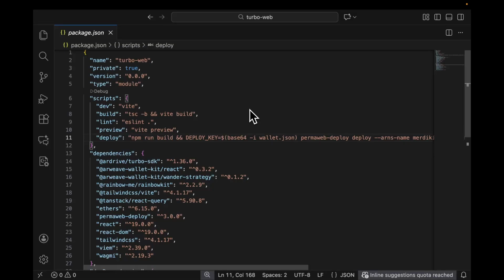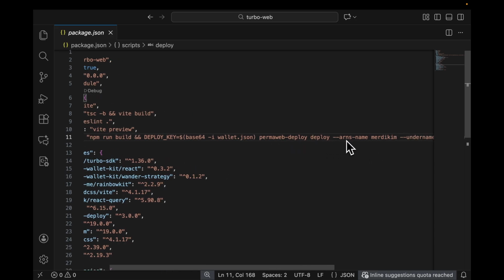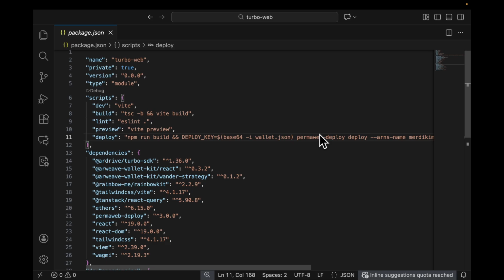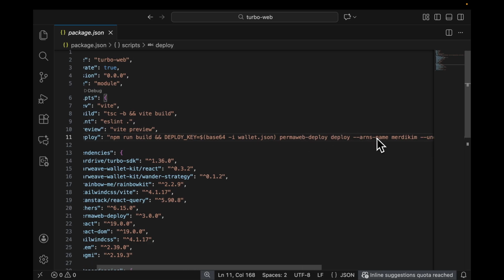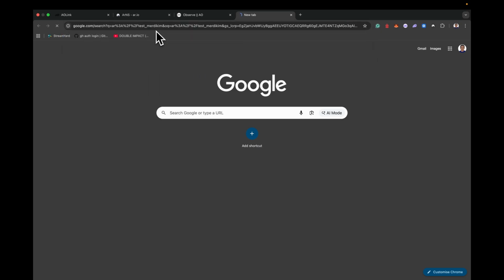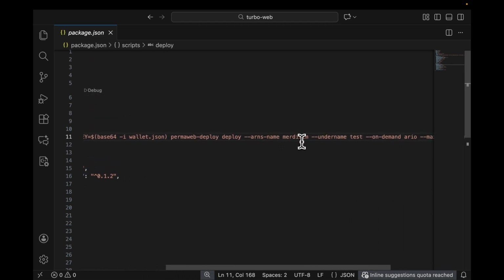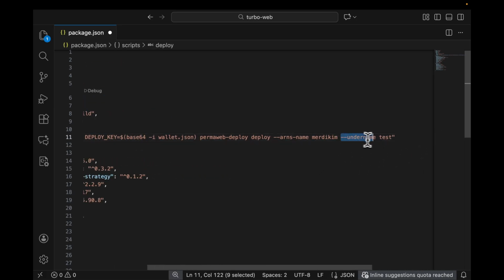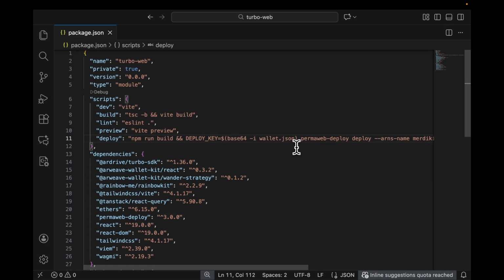Deploying dApps on the Permaweb Using ArNS